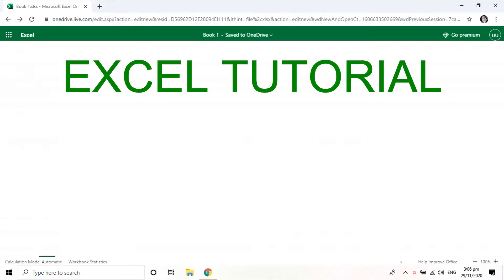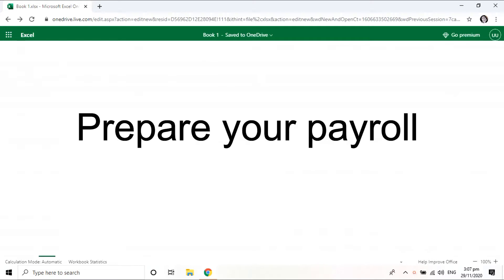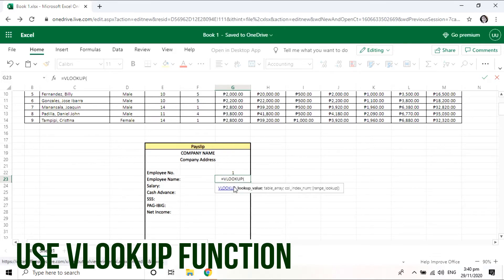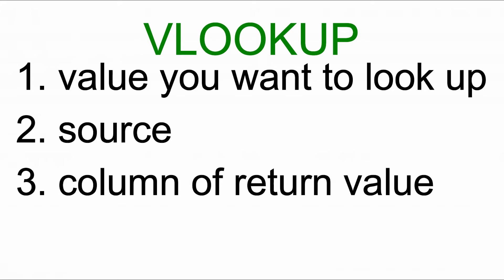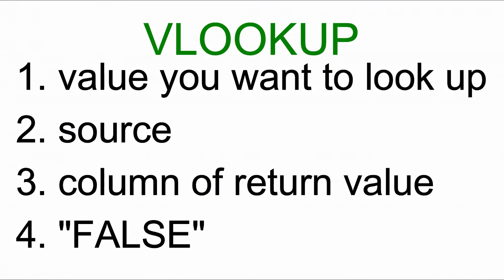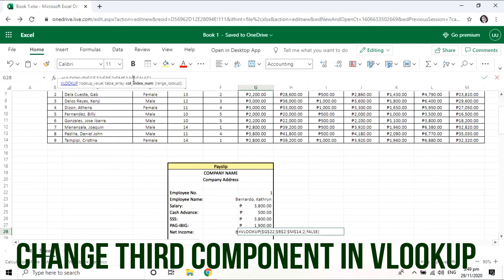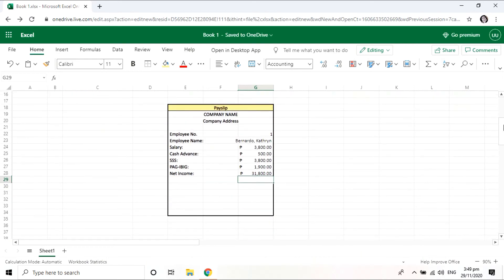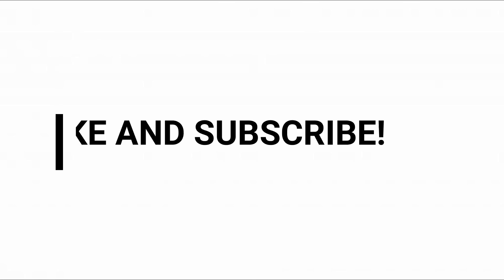How To Make Payslip in Excel Using VLOOKUP | A School Output